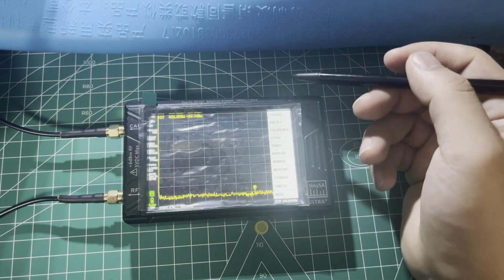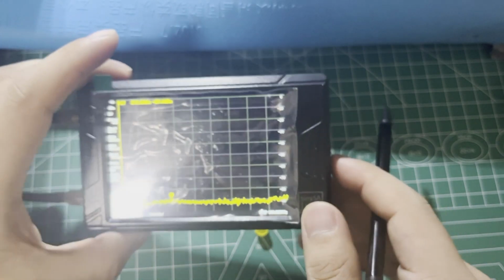TinySA Ultra+ ZS-407 Spectrum Analyzer Unboxing and Calibration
A brief look at the latest handy Spectrum Analyzer TinySA Ultra+ ZS-407 which can measure and output signals upto 7.3 GHz. @LiuLab